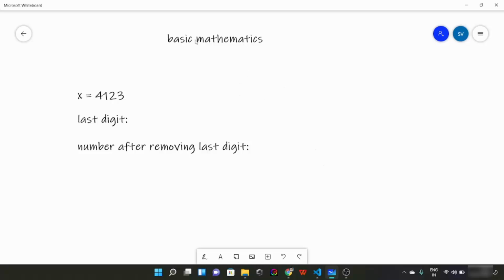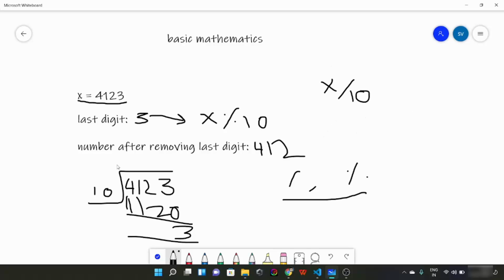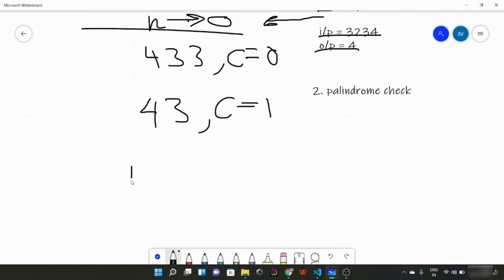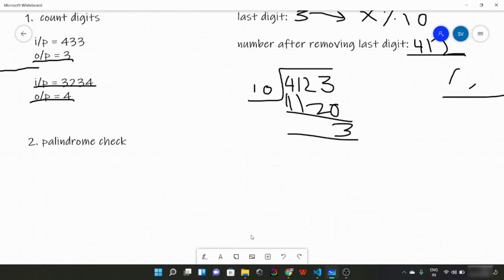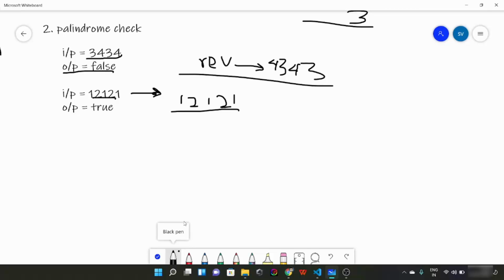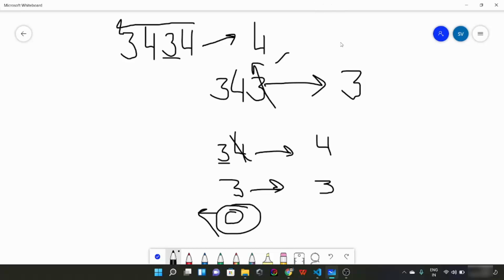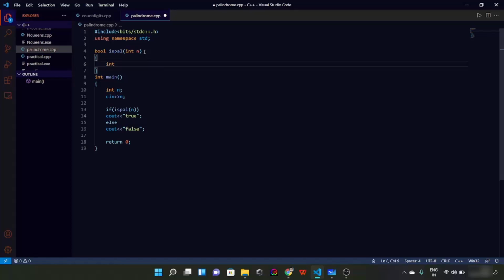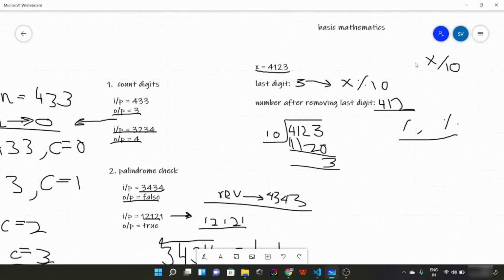Data Structures And Algorithms - Basic Math (Count of N-digit Palindrome numbers)